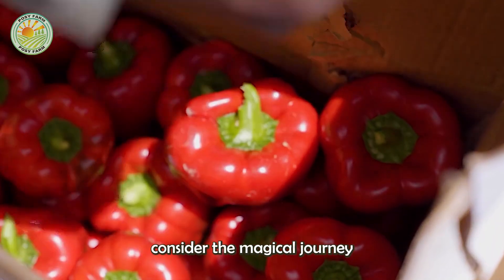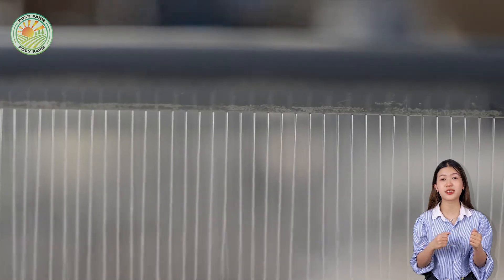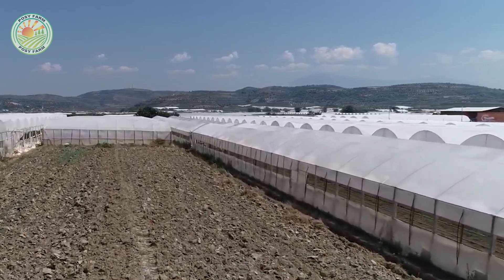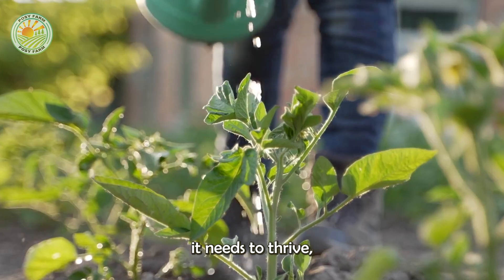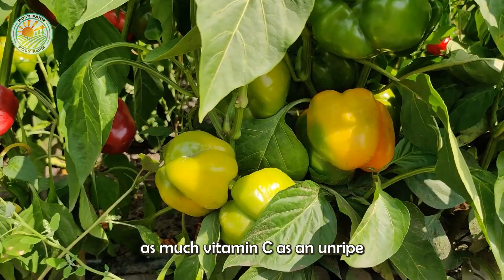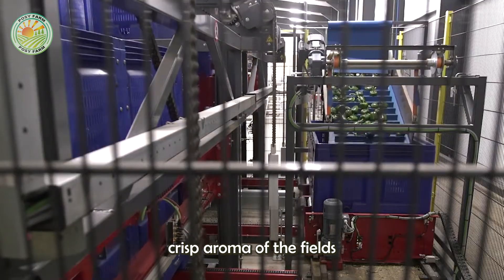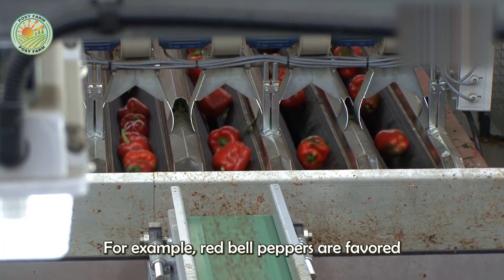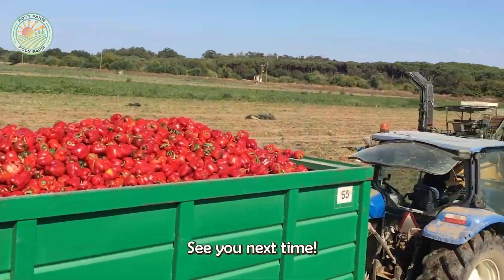How Millions of Colorful Bell Peppers Are Grown and Harvested by Machine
This farming documentary takes viewers on an incredible journey into the world of modern agriculture, showing How Millions of Colorful Bell Peppers Are Grown and Harvested by Machine. From the initial planting to the final harvest, this farming documentary highlights the advanced technology and machinery that enable farmers to cultivate bell peppers efficiently and at scale.
Throughout this farming documentary, viewers will witness how precision agriculture and automation help maximize crop yields while minimizing labor. The film provides a rare behind-the-scenes look at How Millions of Colorful Bell Peppers Are Grown and Harvested by Machine, offering valuable insights for anyone interested in farming innovation.
In this farming documentary, you'll see how soil preparation, irrigation systems, and climate control are carefully managed to ensure the vibrant colors and top quality of every pepper. The documentary captures the impressive machines that harvest these bell peppers swiftly and with minimal waste, demonstrating How Millions of Colorful Bell Peppers Are Grown and Harvested by Machine in today’s agriculture industry.
Whether you're a farmer, a student of agriculture, or simply curious about where your food comes from, this farming documentary provides a detailed and fascinating exploration of this essential crop.
The farming documentary also emphasizes sustainability, showing how farmers adopt environmentally friendly practices. By watching this farming documentary, you will gain a deeper appreciation for the hard work and innovation that go into producing healthy, colorful bell peppers.
Discover How Millions of Colorful Bell Peppers Are Grown and Harvested by Machine in this informative and beautifully filmed farming documentary!